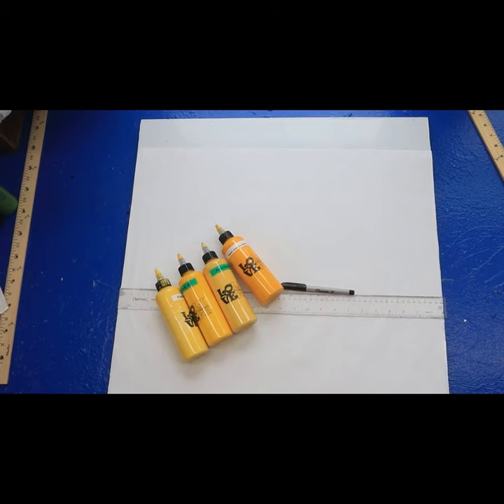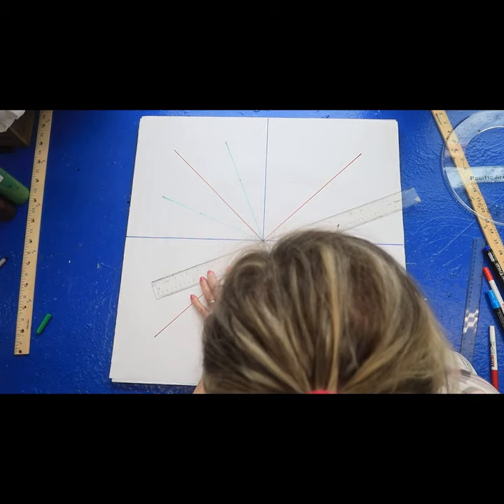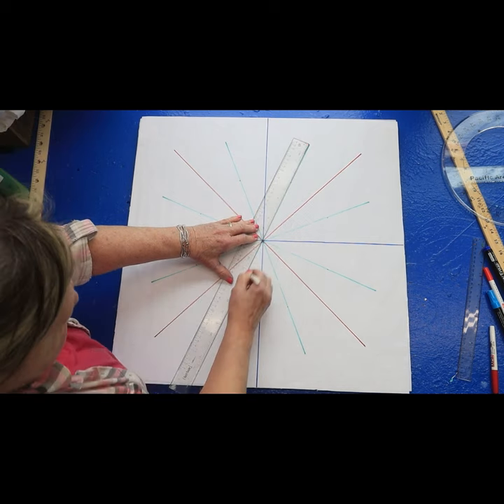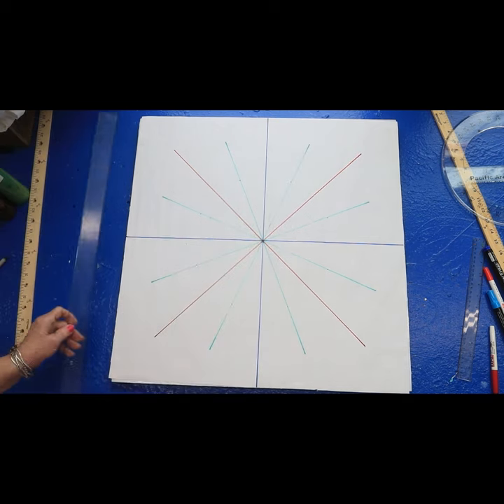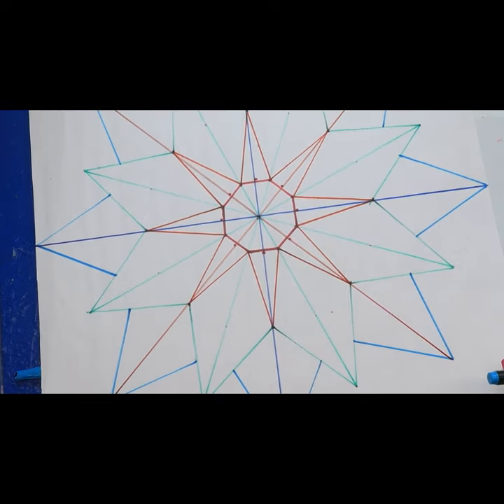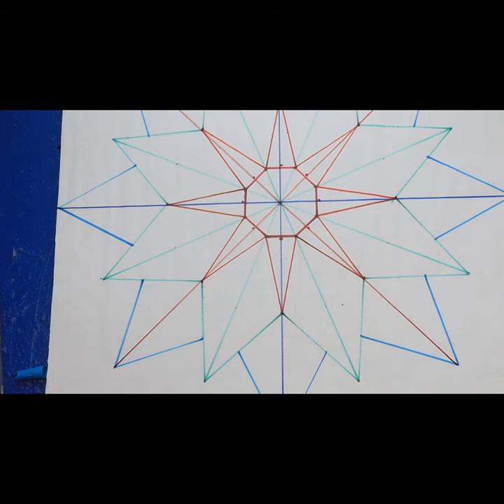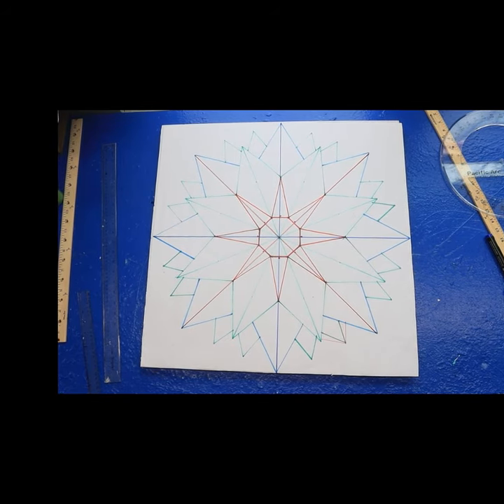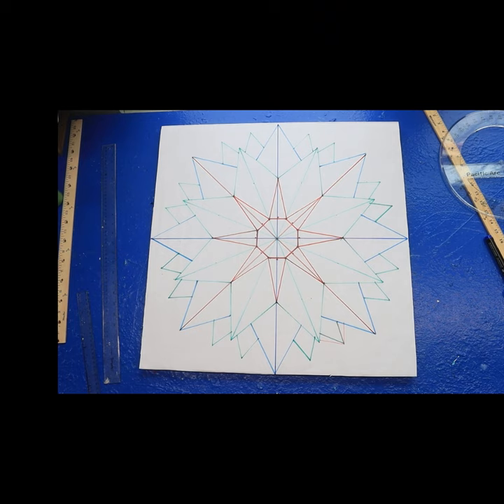Barn Quilt SUNFLOWER How to Draw your FREE pattern summertime Video #40